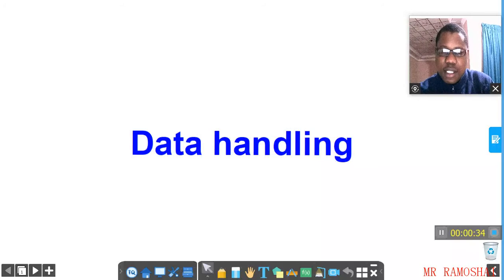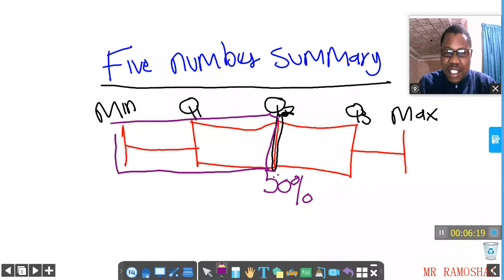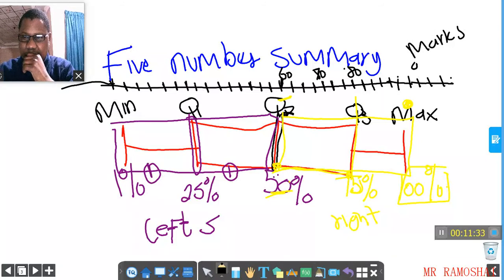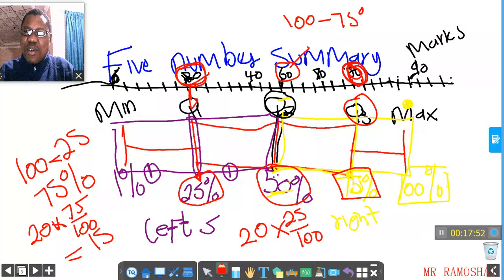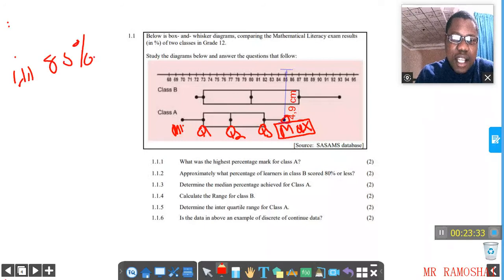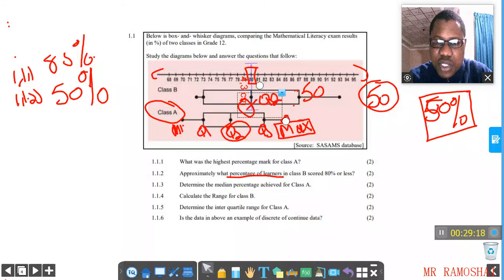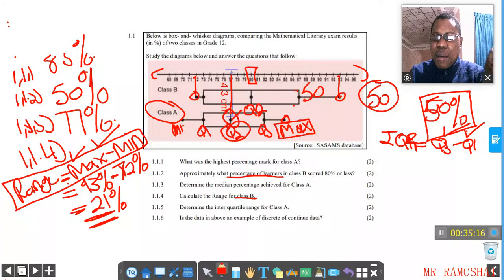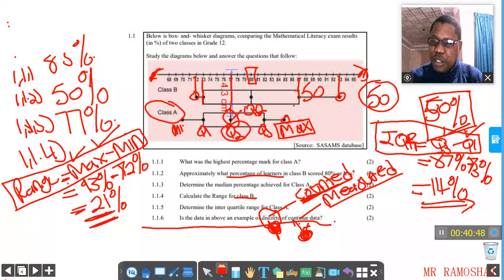Data handling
interpreting Box and Whisker diagram. Mathematical literacy dbe @Mindset_TV @DBESouthAfrica @gautengeducation